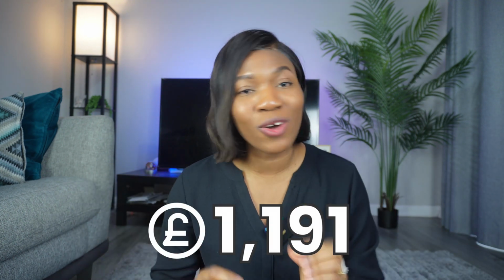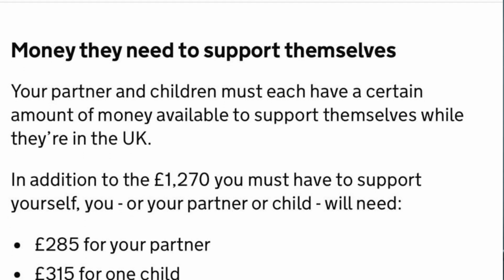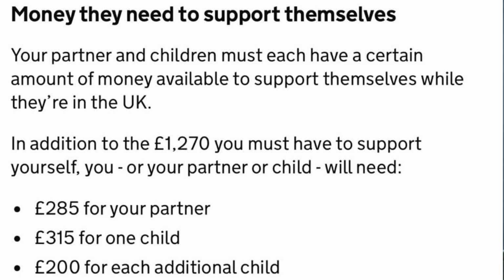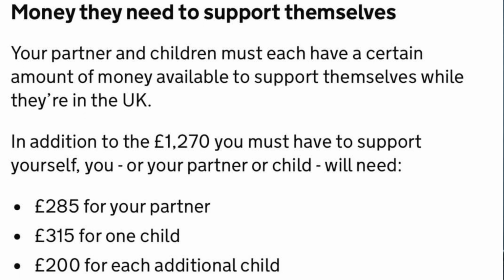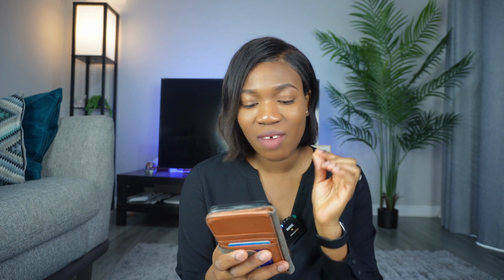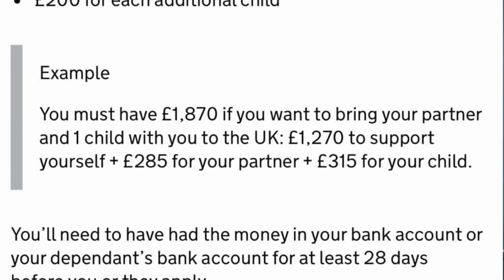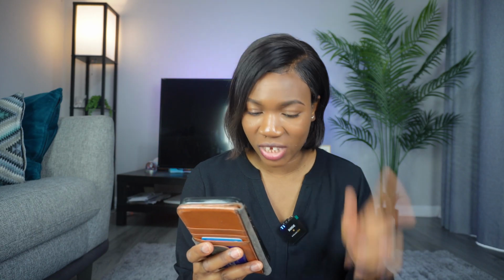Travel Abroad With Your Family By Starting A Business In The UK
Are you tired of waiting for UK employers to hire you? It's time to take control of your career and start your own business! In this video, we'll discuss why starting your own business may be a better option than constantly applying for jobs. Don't wait any longer, become your own boss and create your own opportunities.

It is absolutely free and will only take one second. Thank you & Stay Fabulous!!

I am not an immigration officer or travel agent
I cannot offer you a job abroad or advice for your visa application
All information provided in this video is based on my experience, research and interpretation.

Camera Tripod
SD card
Spare batteries and charger

Thank you & stay Fabulous.